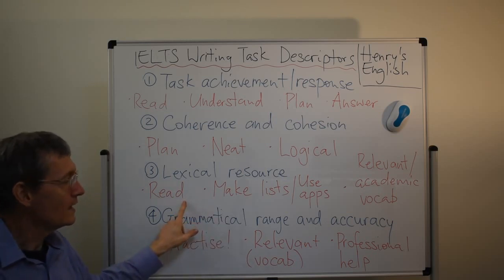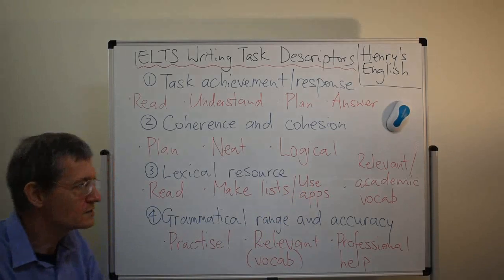01b IELTS Writing Task Tips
In this video I give general tips on the IELTS writing tasks.

My name is Henry D Faust from Australia and I am a professional ELICOS (English Language Intensive Course for Overseas Students) teacher. This channel is aimed at providing the global community with English lessons that will help them achieve their goals in life.

I have approximately twenty years' experience as an ESL teacher. I aim to bring that wealth of knowledge to this channel. My goal will be to give you the tools you need to progress in your English studies and your career. Each lesson on this channel will cover one of the main skills areas in English: writing, reading, listening, speaking and vocabulary. I hope to make the lessons clear, simple and entertaining.

BTC: 1HAfxMhAmSeLqaAne93h9Sky4zCnqyix18
BCH: 1LVydPb3WPNMMwJJiwNKis6NXAqWqaAG4x
BSV: 1AvXKB22LDpMnouTXSmarL36p5CKWRvre4
LTC: LMtLvJDr3GZuPrRRqqDM3NhWtRCHRpN6H9
ETH: 0x5dEb0d820e1fEec0D86EdB133c7c6bed7fc55CD5

Henry D Faust